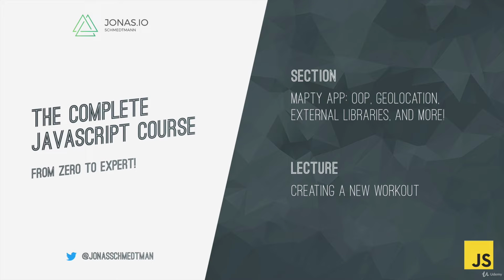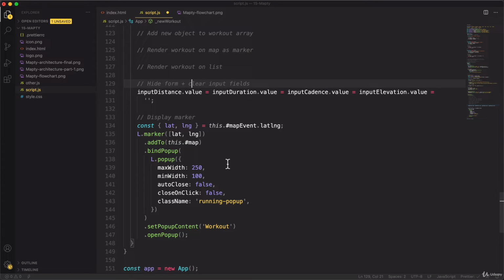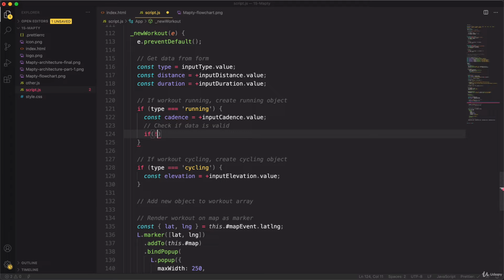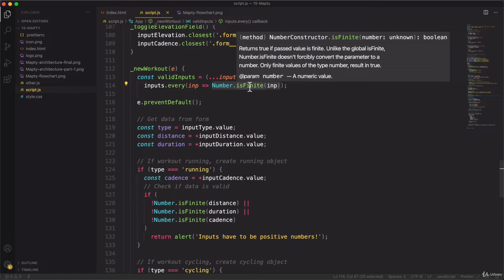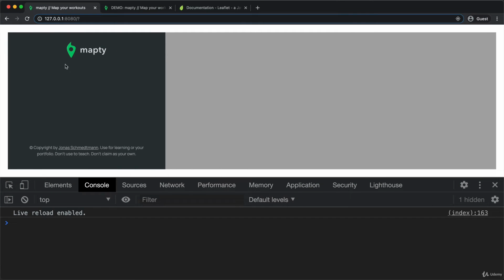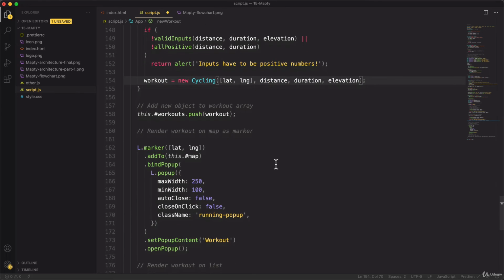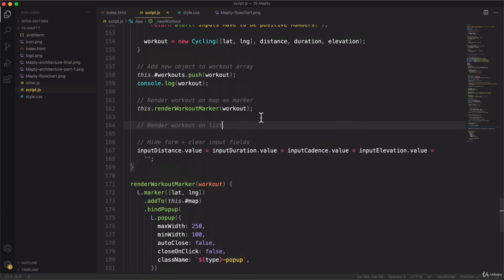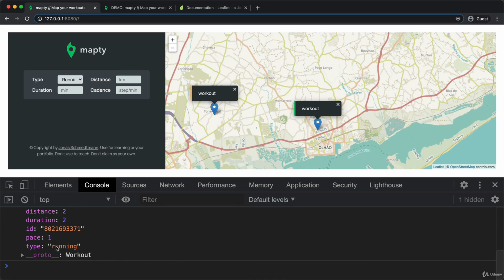234 Creating a new workout